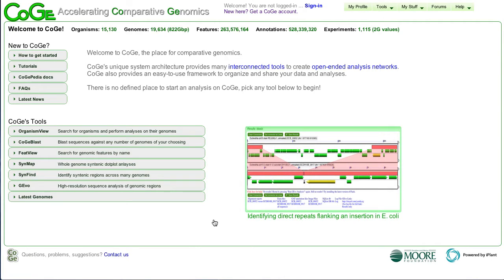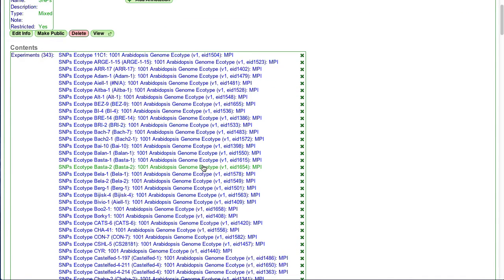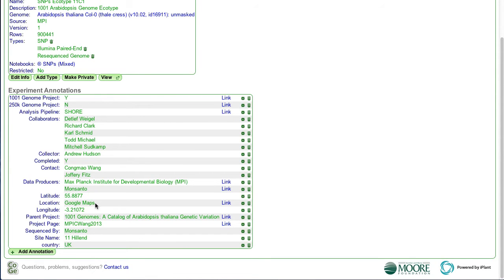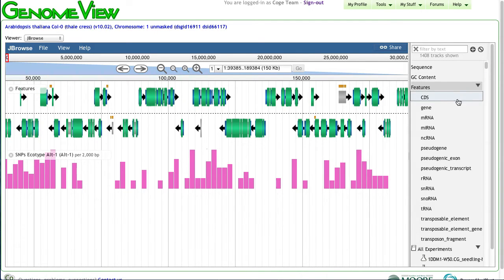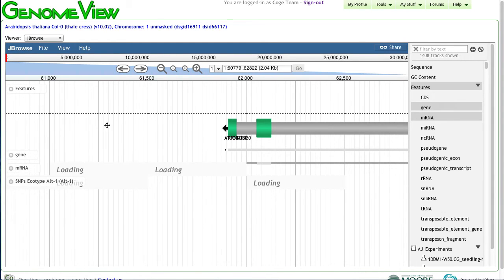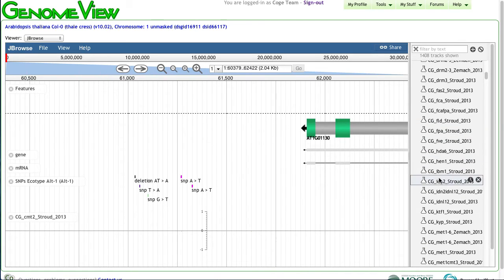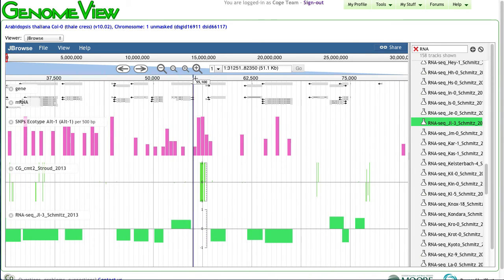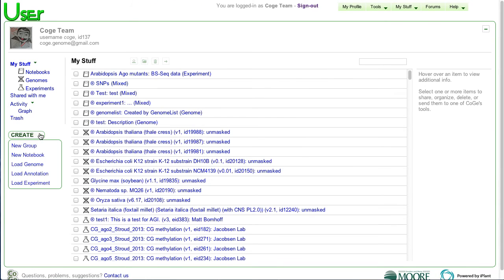How to View SNPs in the EPIC-CoGe Genome Browser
Visualization of Arabidopsis SNP data using the EPIC-CoGe Browser.